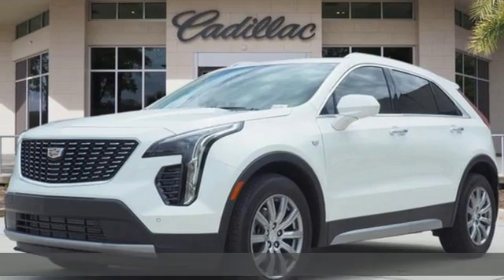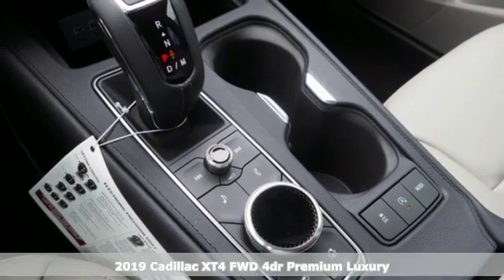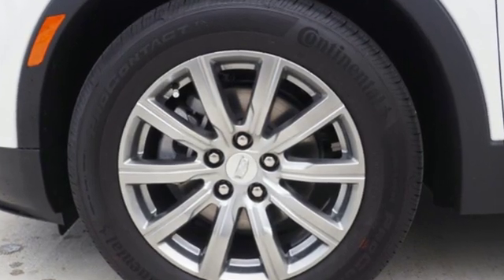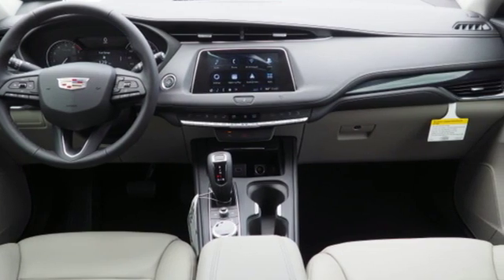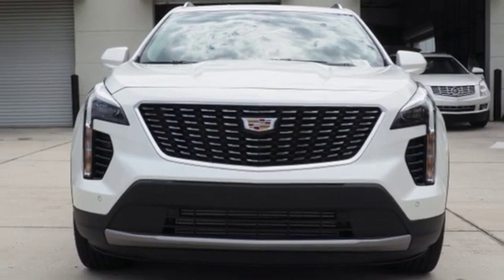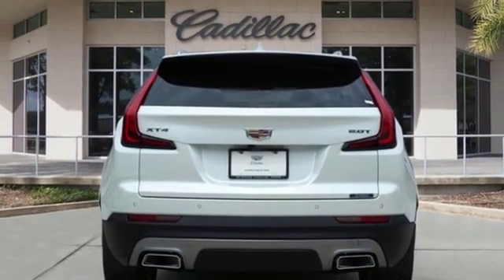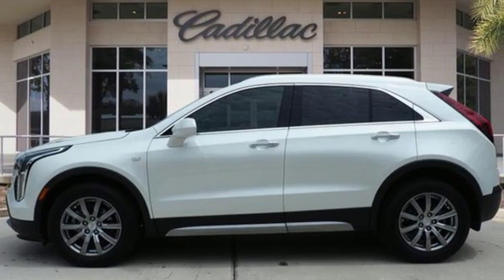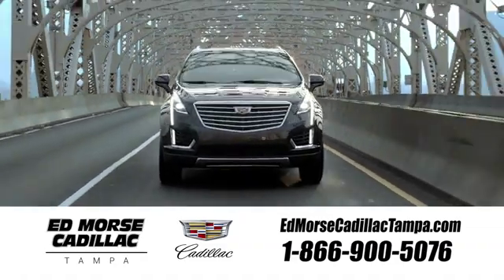New 2019 Cadillac XT4 Tampa FL St. Petersburg, FL KF211405 - SOLD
Year: 2019
Make: Cadillac
Model: XT4
Trim: Premium Luxury
Engine: 2l 4 Cylinder Turbocharged
Transmission: FWD Automatic
Color: Crystal White
Interior: Black
Stock #: KF211405
VIN: 1GYFZCR43KF211405

Address:
101 East Fletcher Avenue